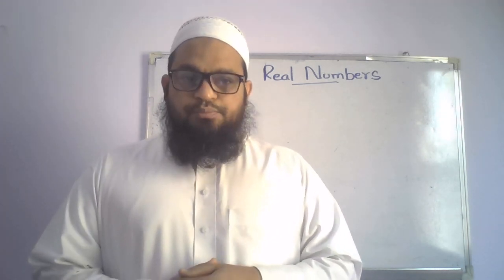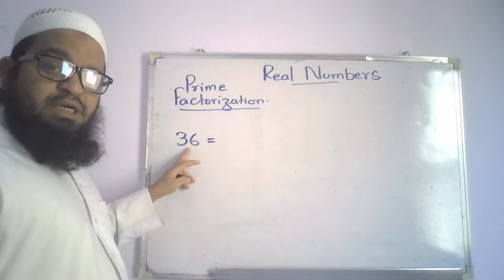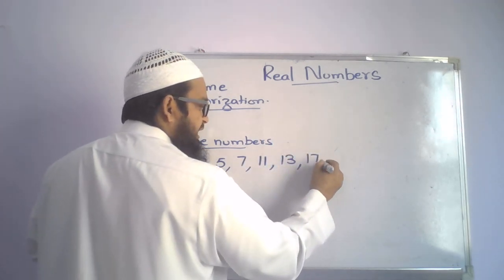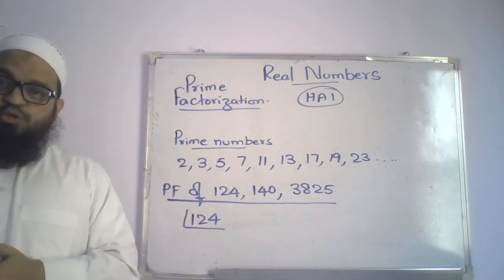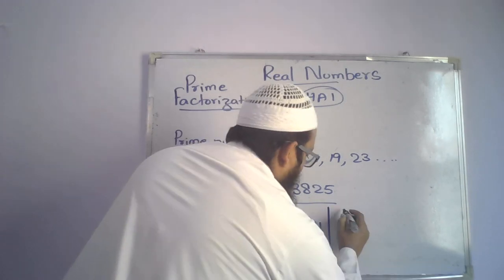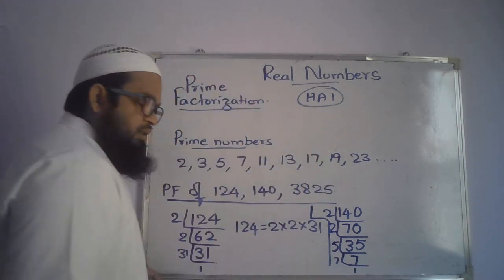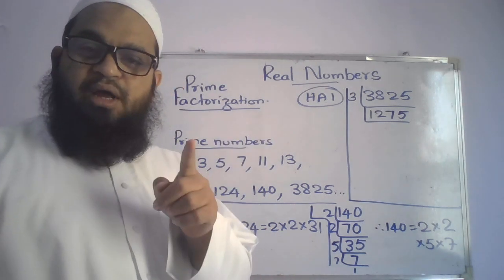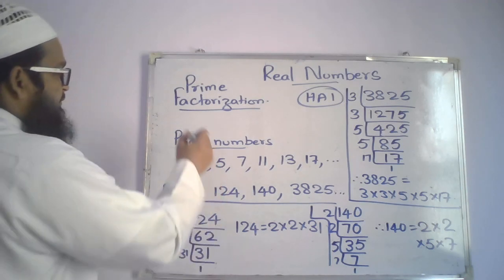Grade 10 - Real Numbers - HA1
HA Series (Home Assignment), PRIME FACTORISATION, GRADE 10, REAL NUMBERS, CBSE CURRICULUM